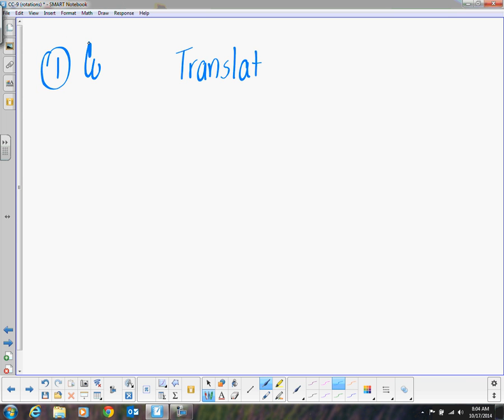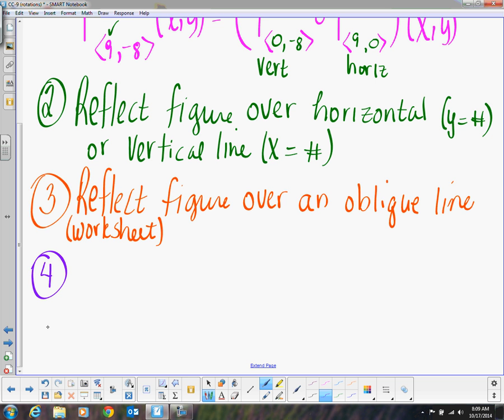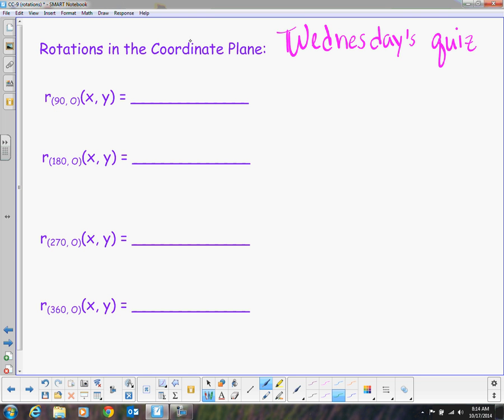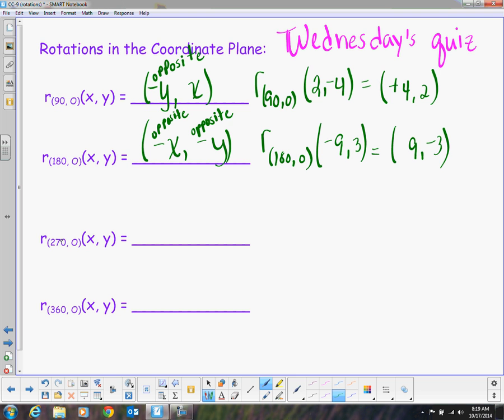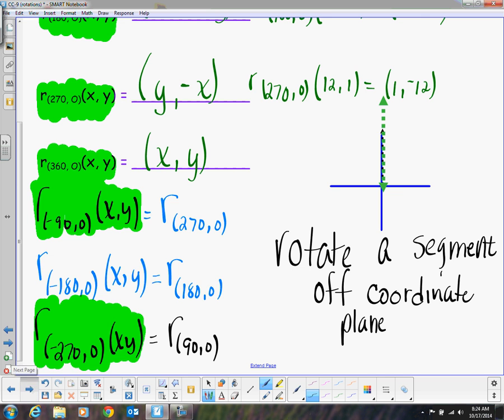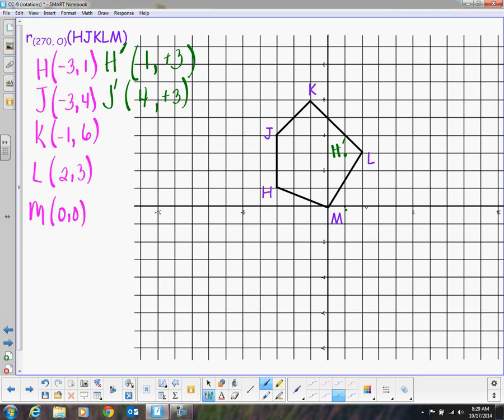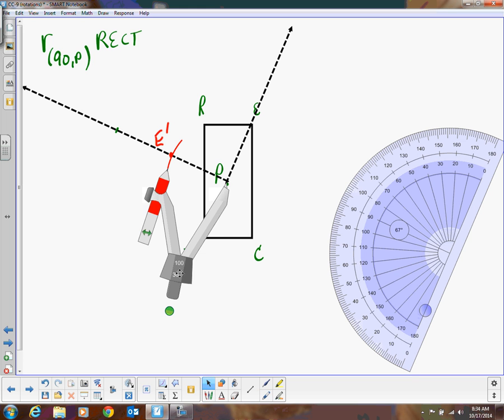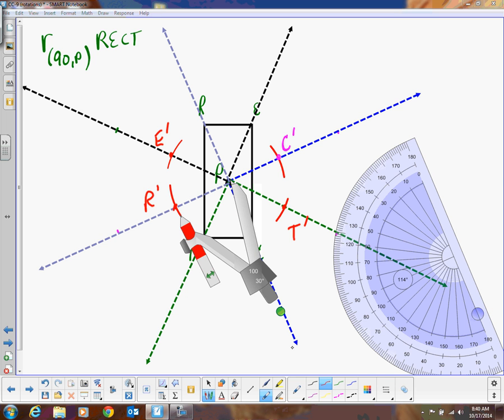October17 period 2 CC 9 rotations on the coordinate plane